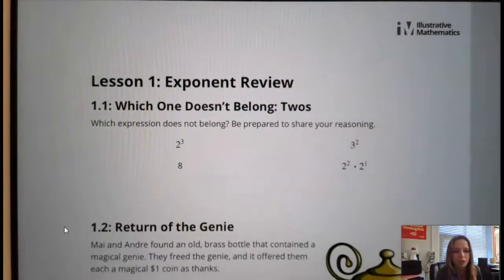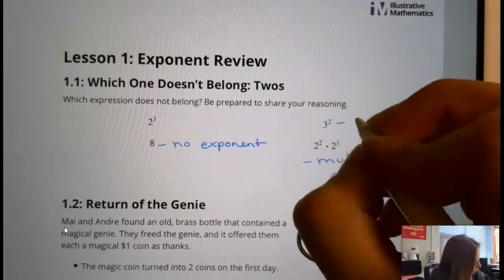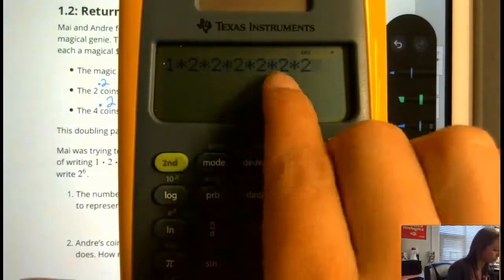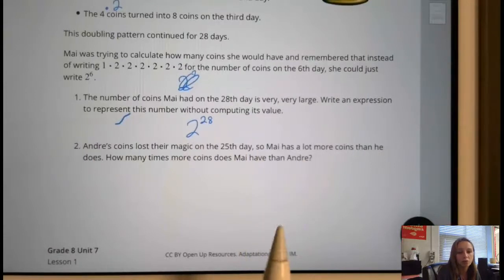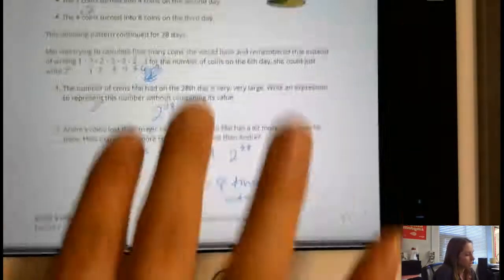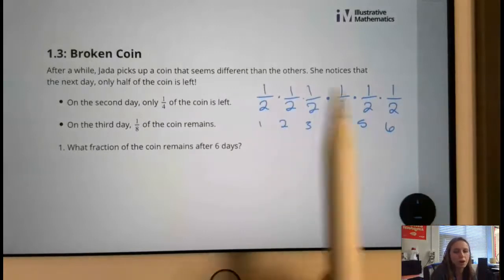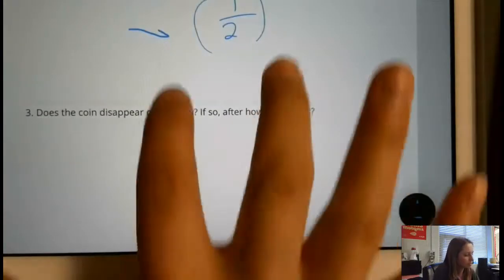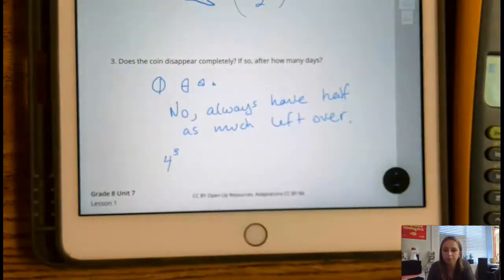Unit 7 Lesson 1